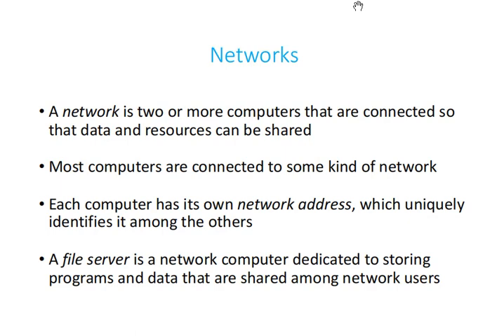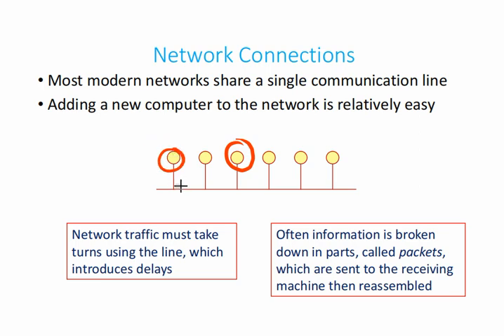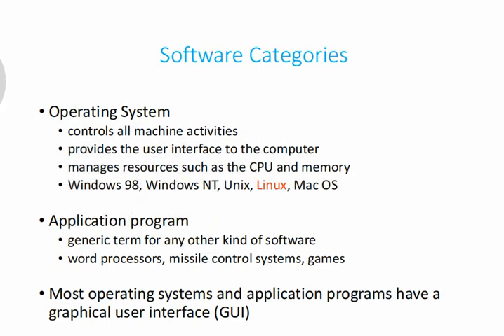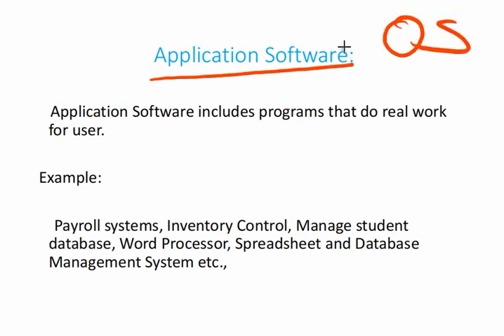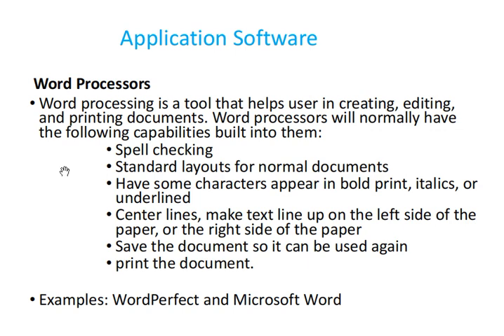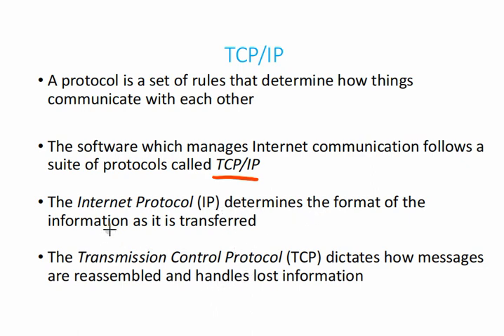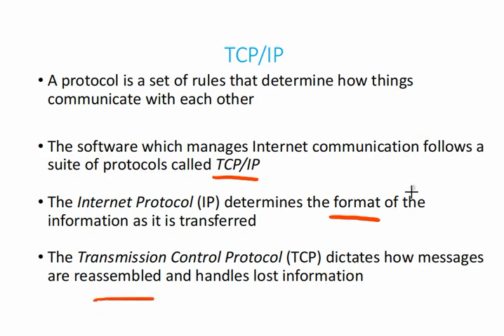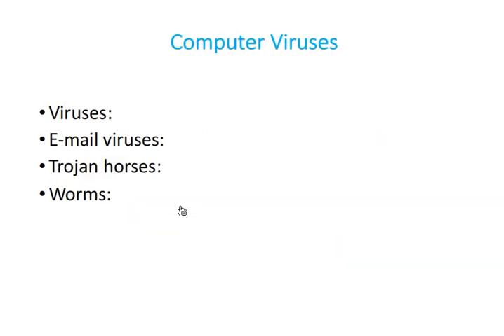Networks and Software Categories | DME 1115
Networks and Software Types | DME 1115

If you have enjoyed the video, support the creator using the link below by donating any amount using a payment method of your choice.

Thank you for your Generocity.

As Transcended Institute we will provide all the DME 1115 videos for free.